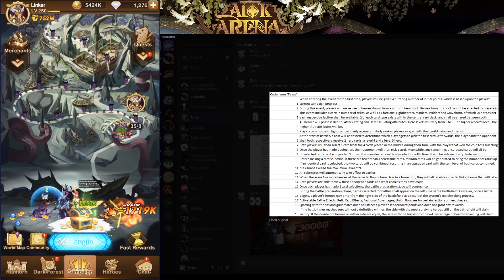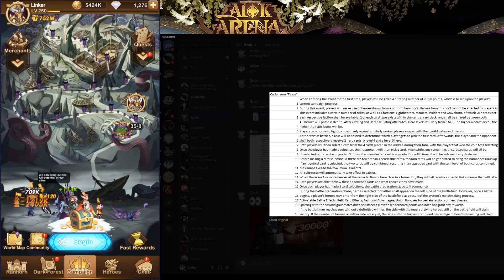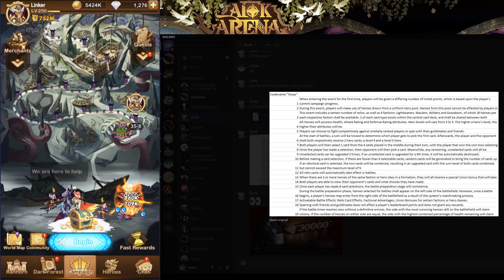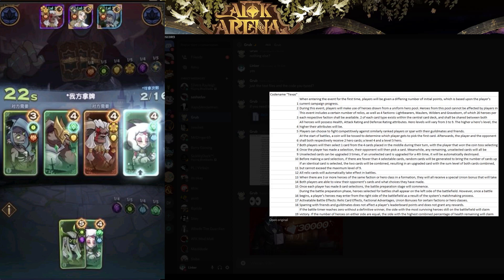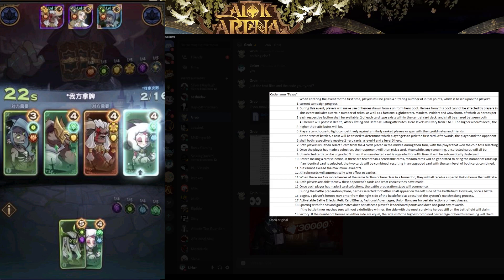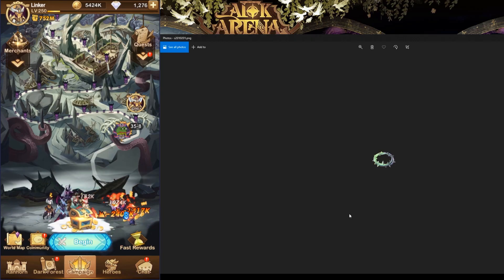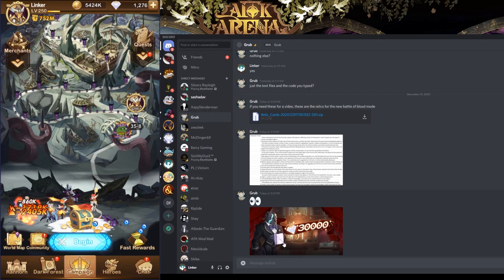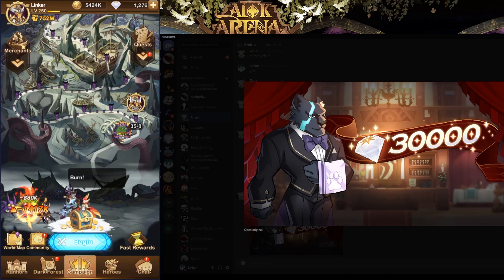AFKArena: You thought they can't top Candy Crush.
New video, upload fixed! Audio quality to be improved with new mic, I thought you guys would enjoy this.

Happy new year! Play AFKArena on PC easily with no ads using this BlueStacks

And I've been Linker - PEACE